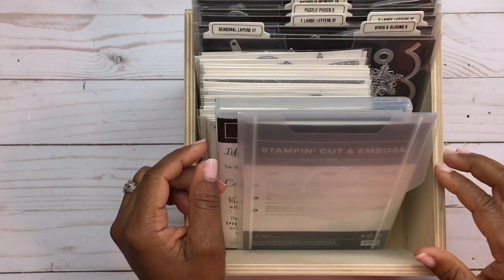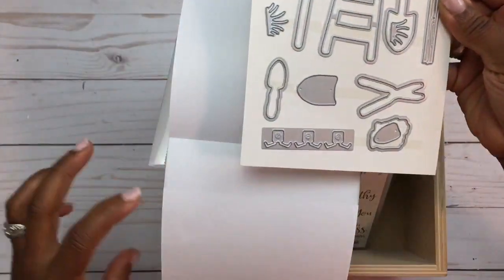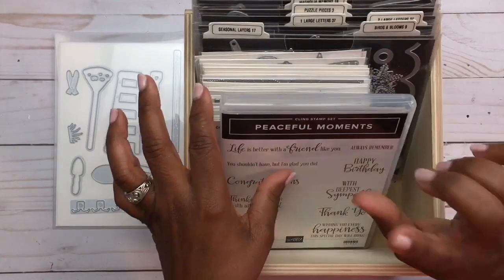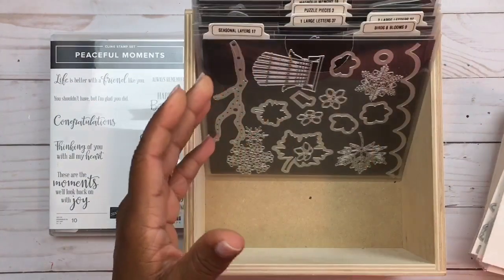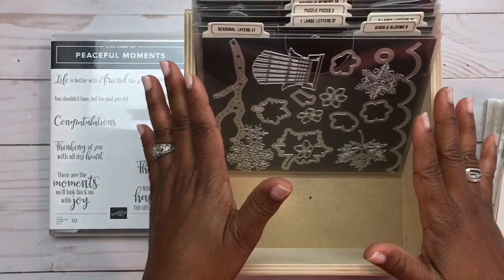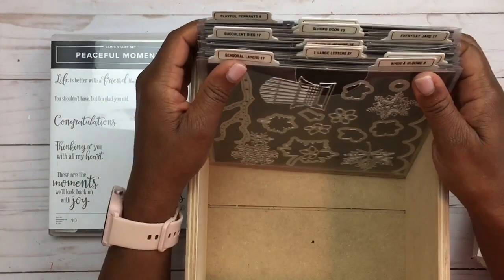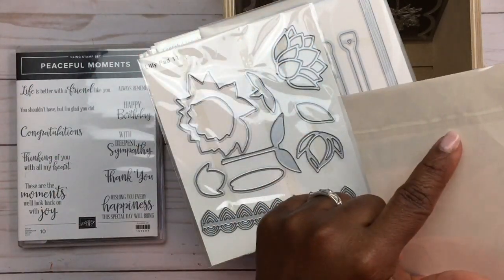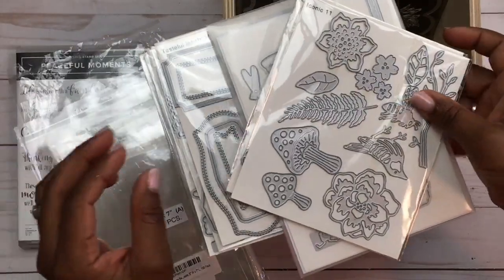4 Effective Ways to Store Stampin Up Dies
As always, thank you for your support and for tuning into my creative corner.